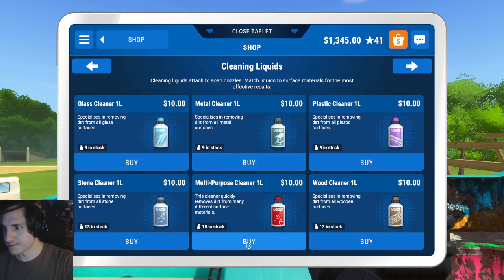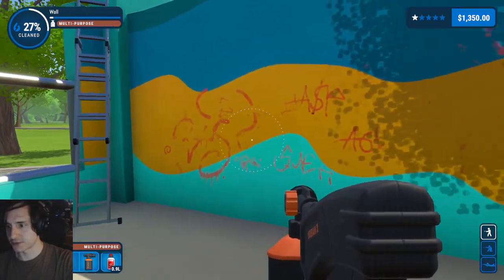Chill Game Corner - Powerwash Simulator [Part 7]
Moooore skate park.